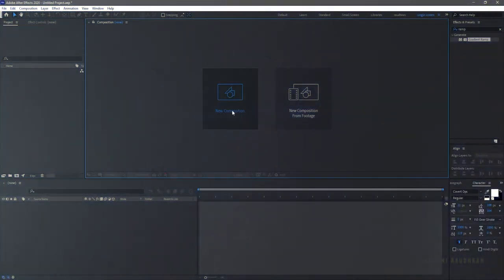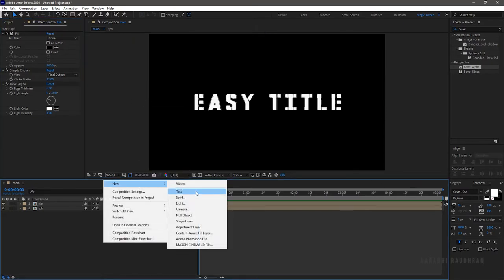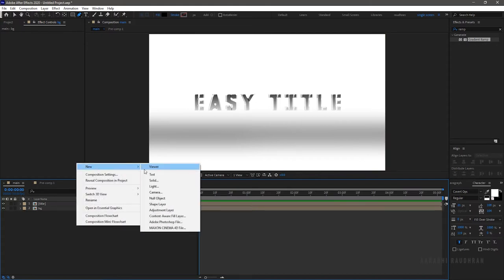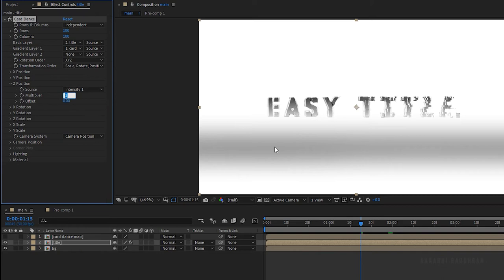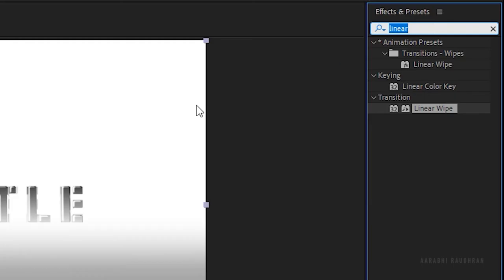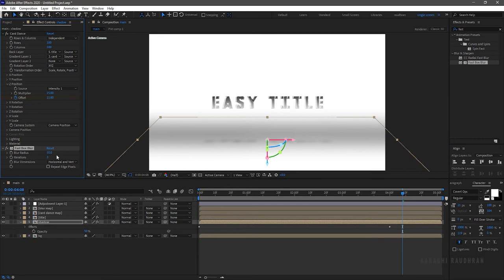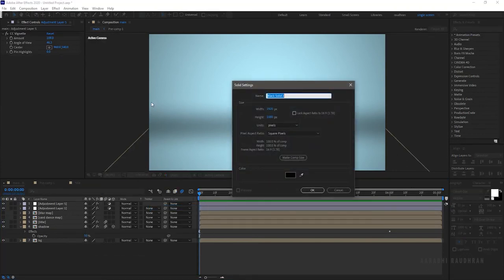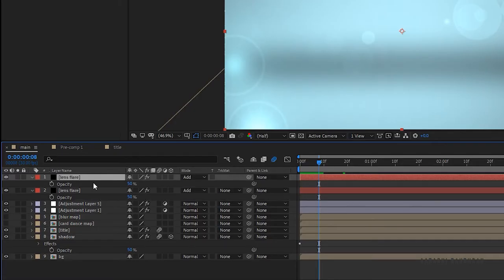CINEMATIC TITLE ANIMATION | AFTER EFFECTS TUTORIAL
I am Raudhran. This is an adobe after effects tutorial. In this video i share how i created this easy title animation. this is a motion graphics tutorial. This text reveal is all about the effect called CARD DANCE. I have also used other effects namely fill, tint, gradient ramp, fractal noise, linear wipe, bevel alpha, simple choker and many more to create this stunning title reveal. the video can be deconstructed into  Do watch the video completely and please don't skip the video in between. Thanks for supporting me.

pc build